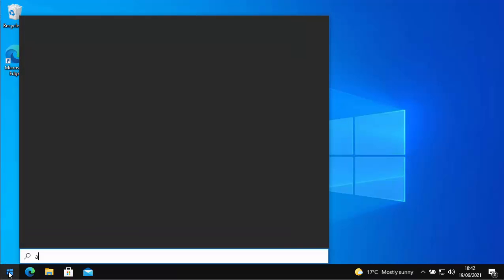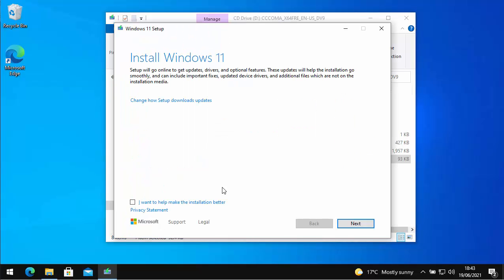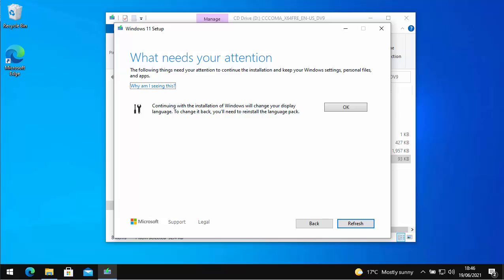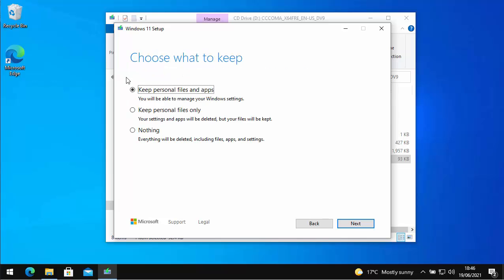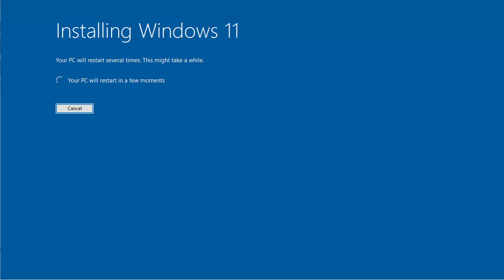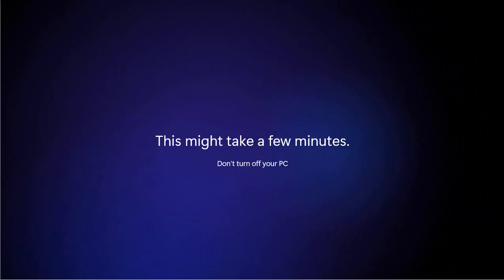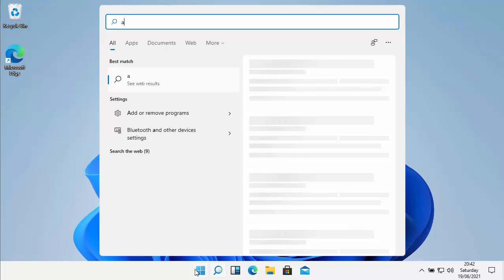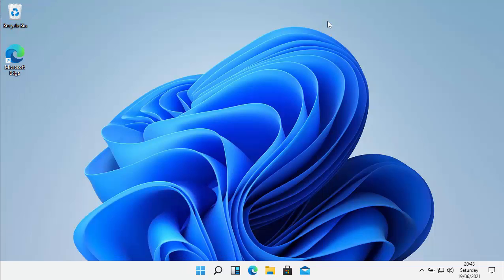Upgrading from Windows 10 to Windows 11!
This video shows me upgrading my copy of Windows 10 to Windows 11 and finding out if it still stays activated.